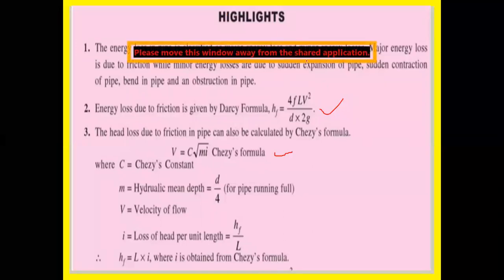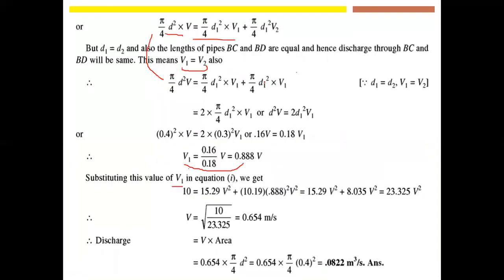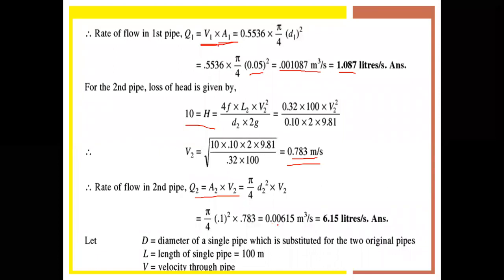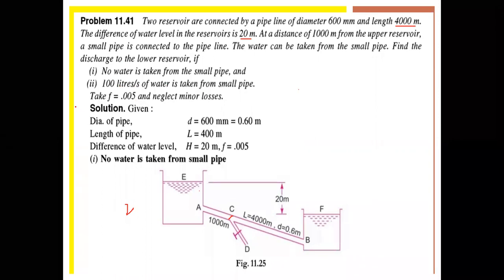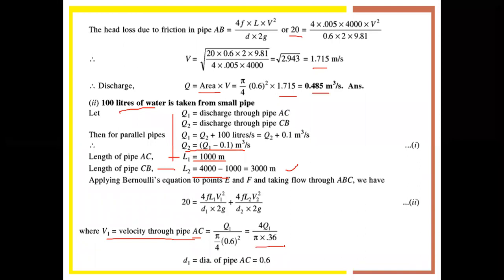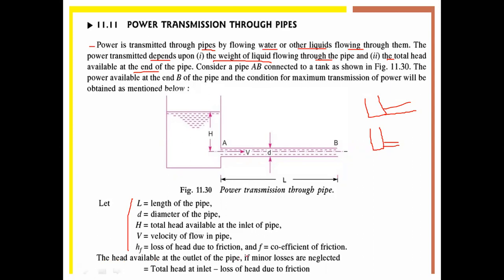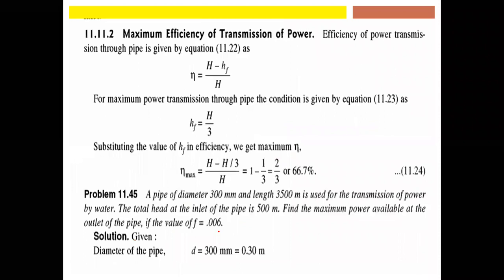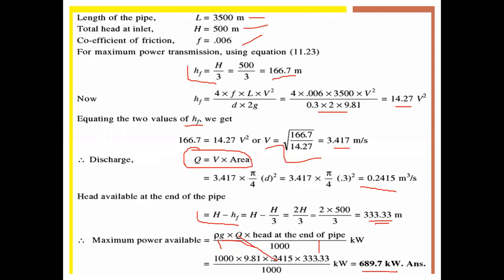JNTUK II 1 CIVIL FM UNIT 3 LECT 46